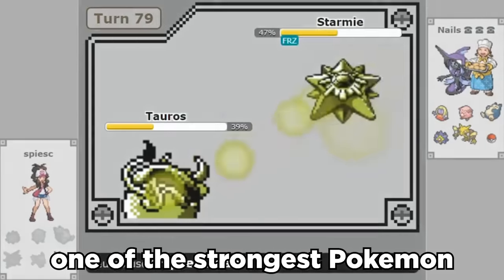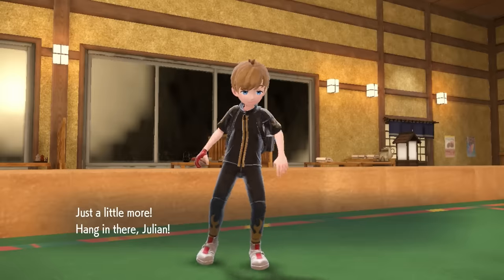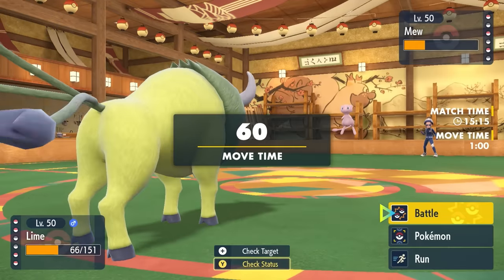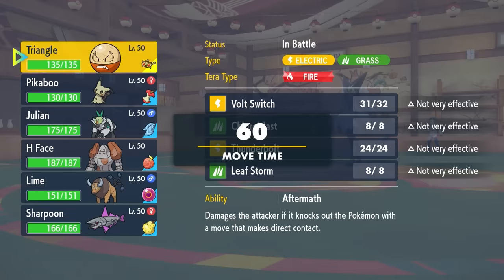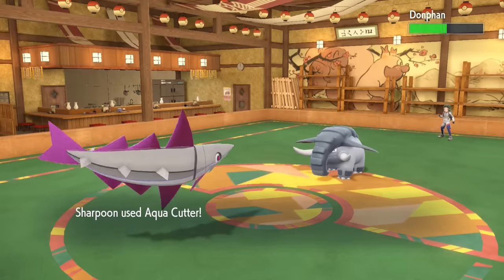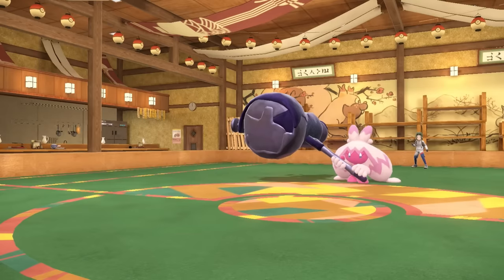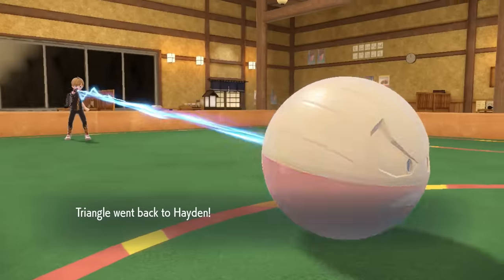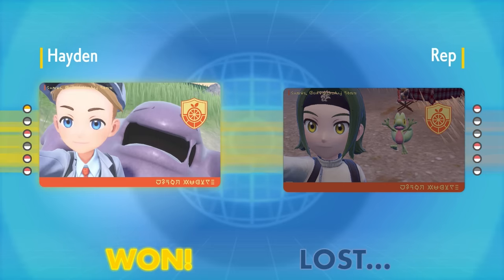This Is Why Tauros Is STILL A Beast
Tauros is one of the strongest Pokemon in gen 1 competitive, and it's not nearly as good 25 years later but it can still be a monster.